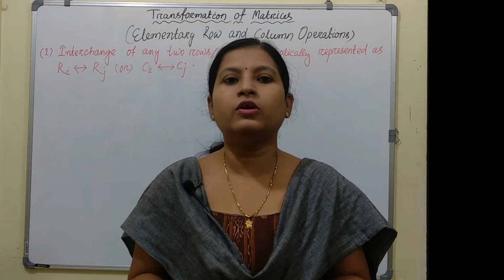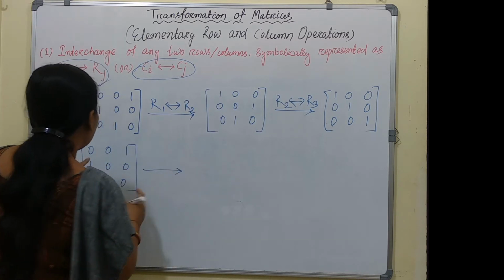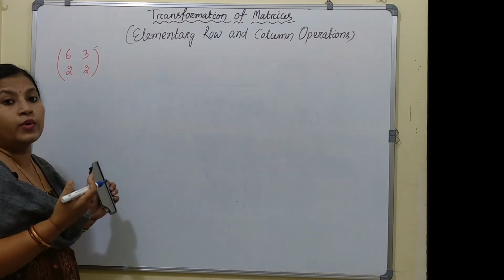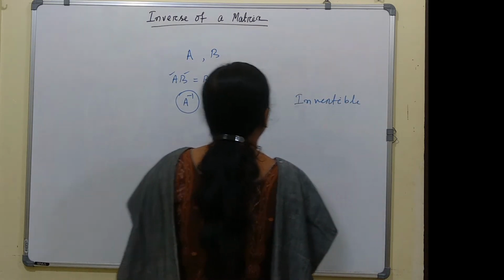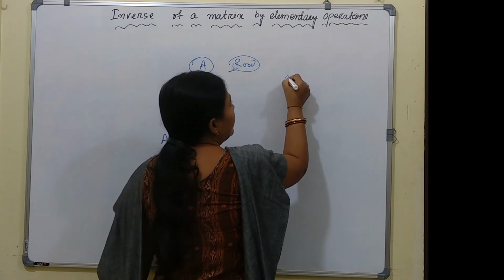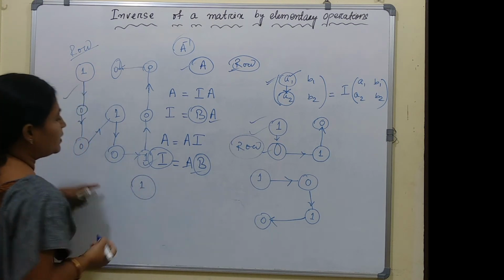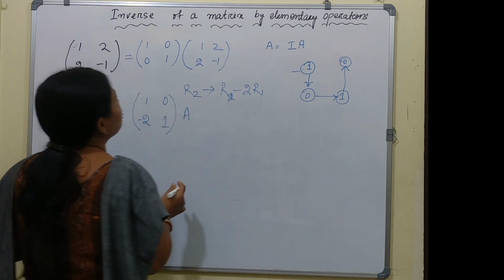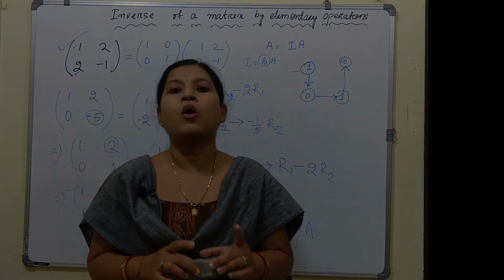CBSE 12th Matrices Session 10 | Elementary operation (Transformation) of a Matrix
This is the session-10 of Matrices.

1. Elementary operation of a matrix
2. Elementary row operation of a matrix
3. Elementary column operation of a matrix
4. Inverse of a matrix
5. Invertible matrix
6. Inverse of a matrix by elementary operations
7. Examples

The session covers CBSE and CHSE math exclusively but other state board students can refer to this as it will cover almost all syllabus.

Asu's Mathematics Culture (AMC) brings a best-in-class teaching experience for every student. We are providing a complete solution for Mathematics starting from class 9 till Post Graduation.